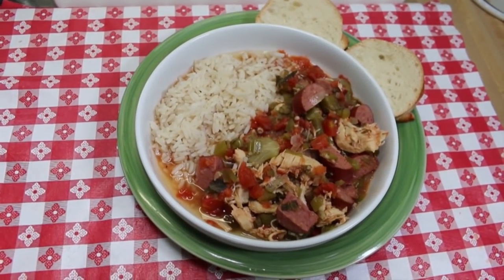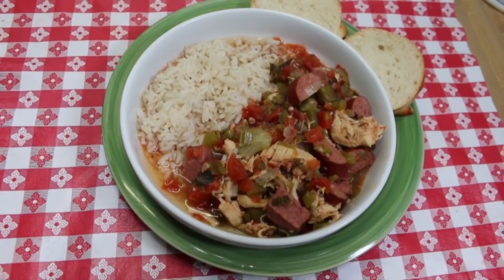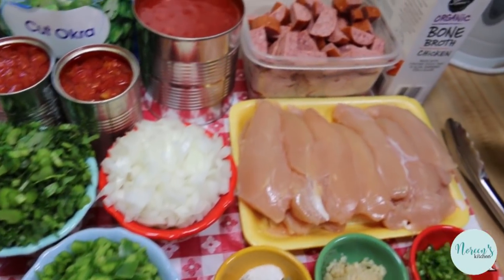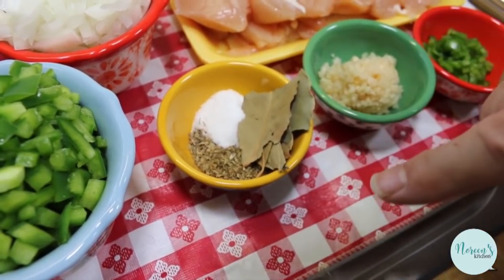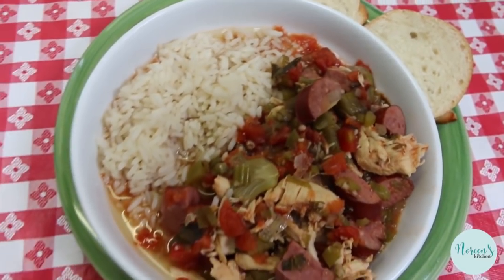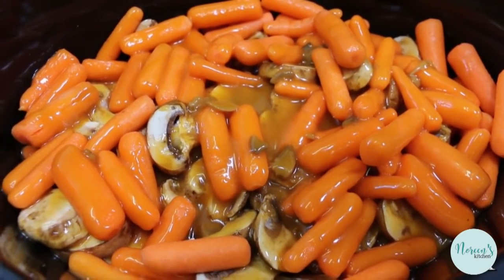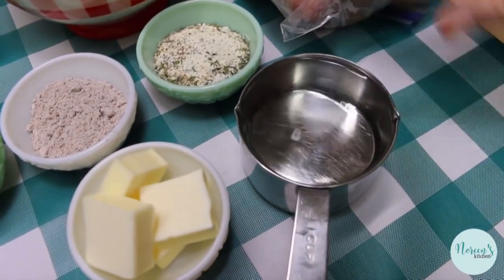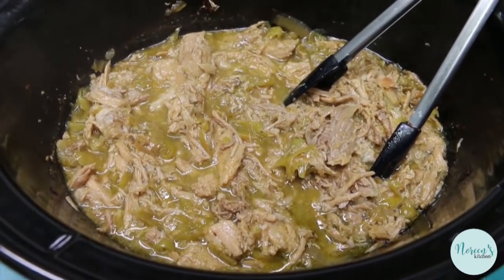3 FAMILY FAVORITE SLOW COOKER DINNER IDEAS!!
Links to all the full version videos as well as recipes here!

Trying something a bit different today!  Going to start sharing some videos where we revisit family favorites of certain categories!  It seems that some people really enjoy these type of videos!  These help remind you of good ideas and for those who never saw them, it gives them a quick taste of what they can see in the full version!  I hope you enjoy this video featuring three of my family's favorite slow cooker dinners that are my "go to" meals on days when cooking is just going to need to be done without thinking!

***MAILING ADDRESS
Noreen's Kitchen